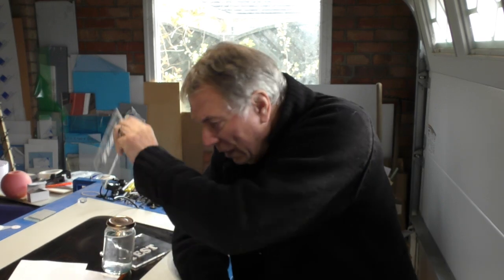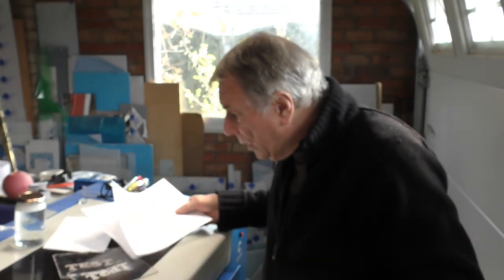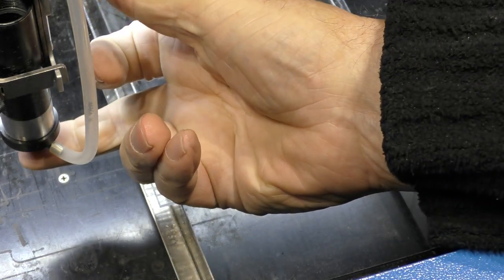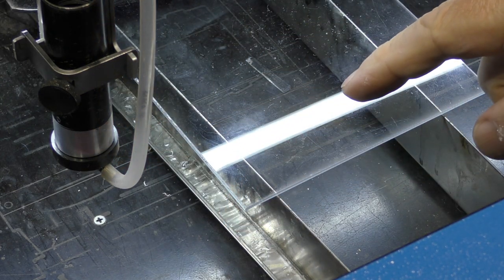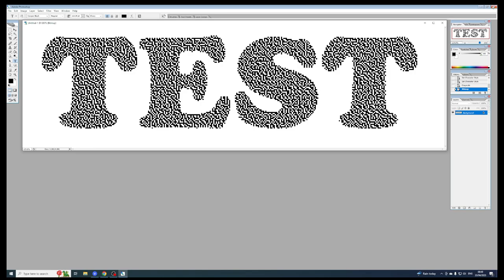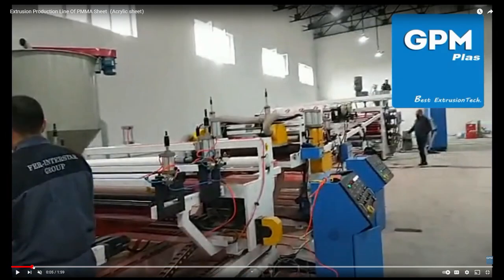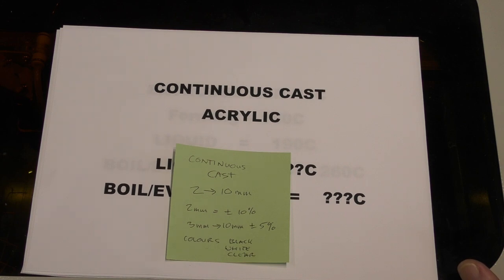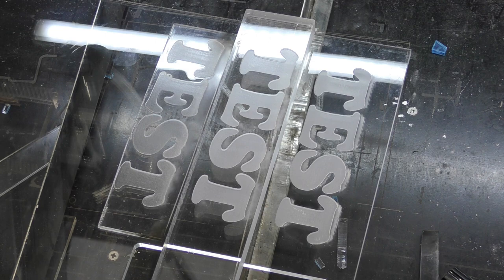CAST v EXTRUDED Acrylic Full Version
I must have erred when I uploaded. Only the second half appeared. My apologies. Here is the full version.

A "fact" that has existed for ever says cast acryilc is much better and whiter than extruded acrylic.  This video shows that fact to be a myth, based on lack of curiosity., ignoring logic and misunderstanding the basic physics of "whiteness".
A myth is defined as "A widely held but false belief or idea".
Another "fact" about engraving acrylic is that it cannot be done without fume debris and surface contamination.  There are many solutions to remove the fume damage after engraving but nobody has ever taken the time to decode the root cause of the fume debris and fix it .  In this video myth number 2 bites the dust also.